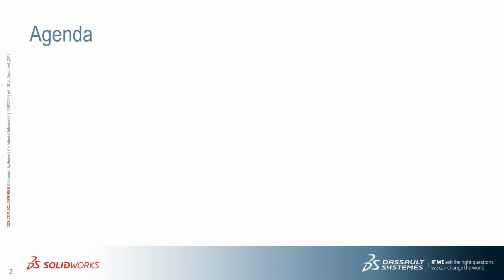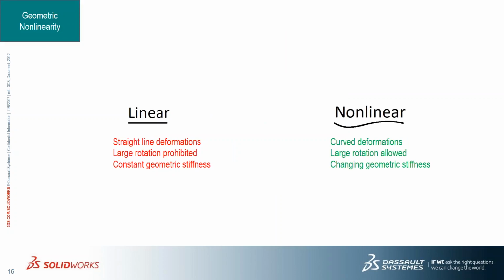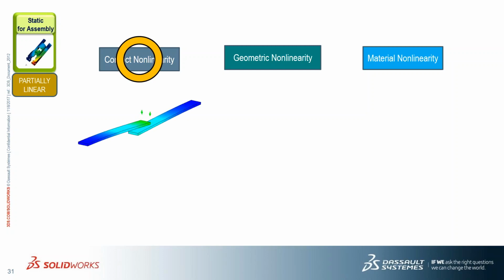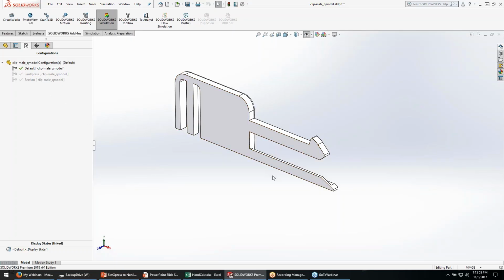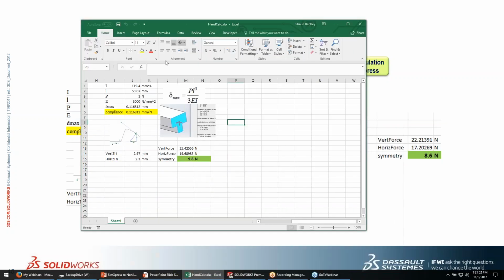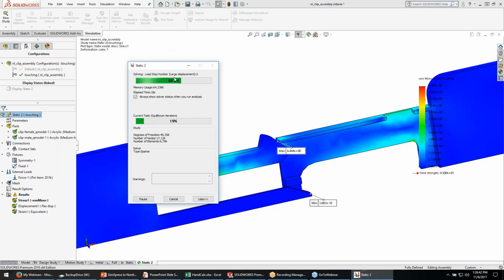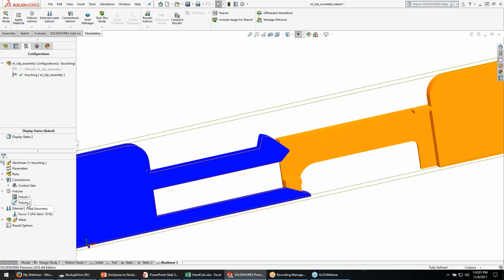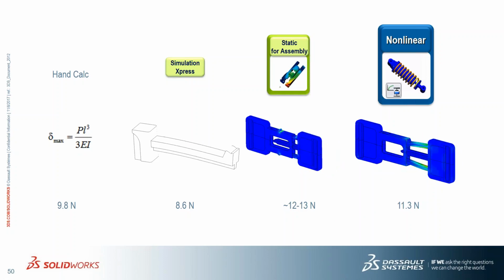[webinar archive] Structural Simulation: From Hand Calcs to Nonlinear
With so many options for virtual simulation integrated in your SOLIDWORKS design software, it can be a challenge to know what you actually need.

SimXpress allows you to figure out how your simple models perform. Simulation Standard will give you some added benefits when it comes to assemblies. Simulation Premium adds further capabilities. View this webinar recording and learn how to see how these three tools stack up to one another.